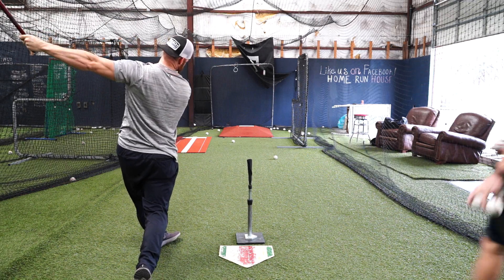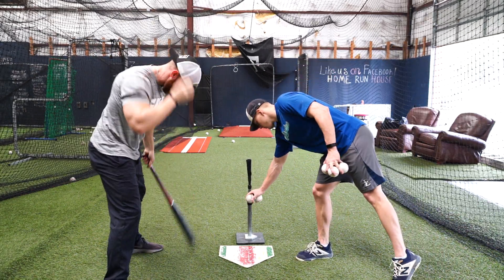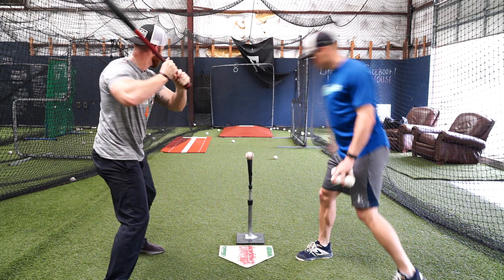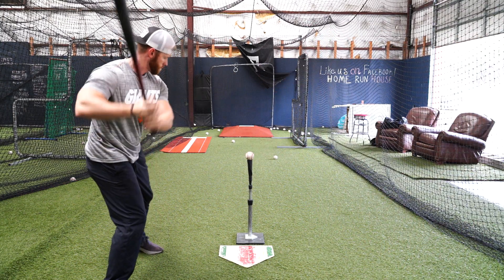Trace Your Path Drill- Bat Path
This is a fantastic drill that you can do at any time. It is a physical reminder telling your body what to do. Often, thinking about a particular movement requires a translation that the body doesn't need. You don't have to count on a mental construct or realization, you just physically remind your body what it is supposed to feel, let it happen, then have the realization.
 Watch the majority of collegiate and professional hitters between pitches. More often than not you will see them trace their bat path in some form or fashion. It is always level or downhill. Do you know what you never see? Guys tracing their path in a way that dumps their barrel way below their hands.
 There is a link to a great video on the subject on my YouTube page [Link]. Look at how the hitters shown do the same thing in slightly different manner. It's like a last second path to the ball for their hands and barrel. Albeit, it is a slight over-correction, but you can see that every hitter is trying feel a short, level approach. No-one is dumping their barrel as they trace their path. I have seen this small habit help so many hitters, often instantly on the next pitch. It works if you do it consistently and it works if you do it after you miss a pitch. Play with it anywhere and see how it helps your consistency.